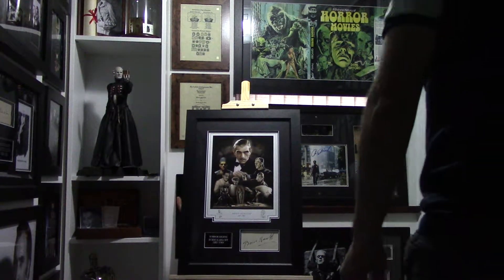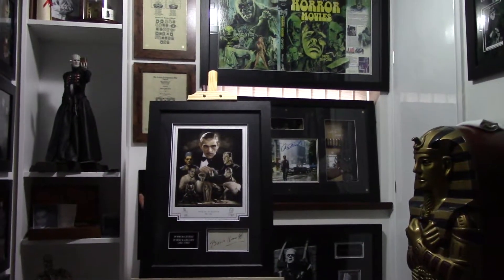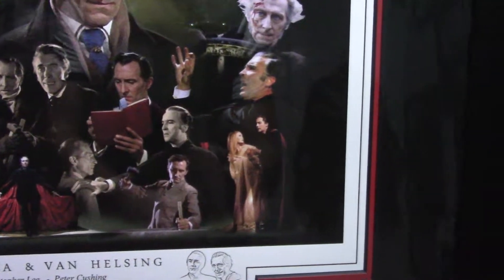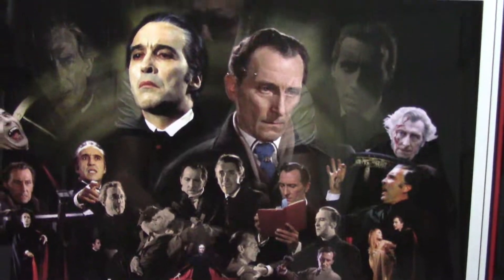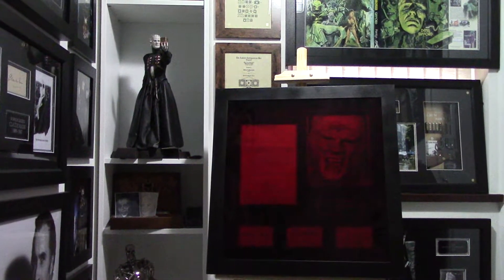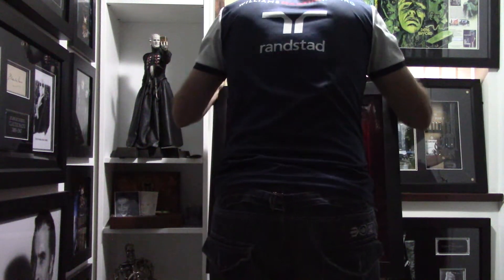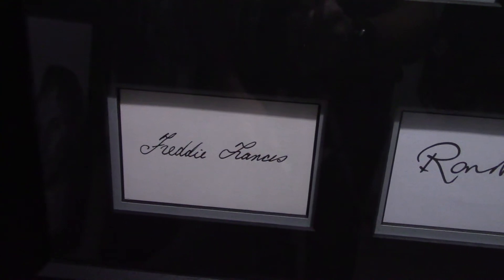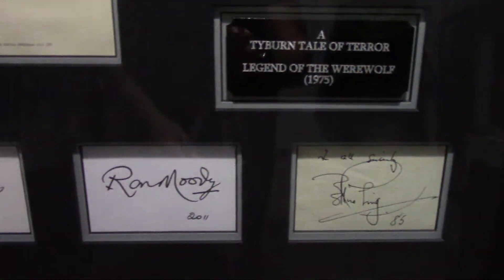Horror autograph collection ( new editions )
NEW EDITIONS to my autograph display collection. A sort of Part 3
ps. look at parts 1 & 2 and enjoy! more to follow watch this space!!!